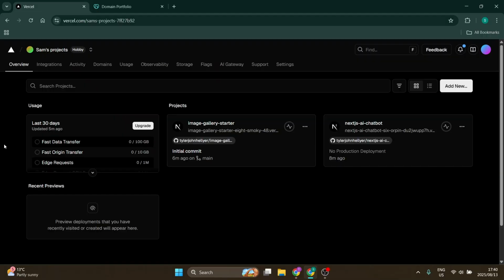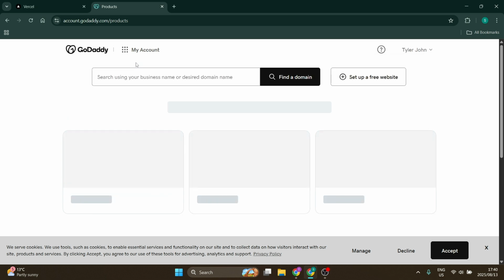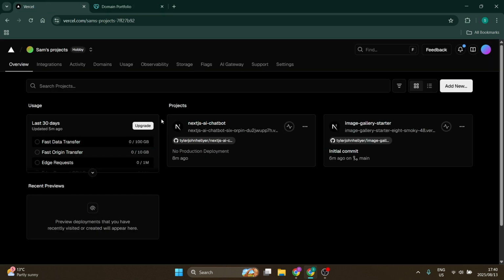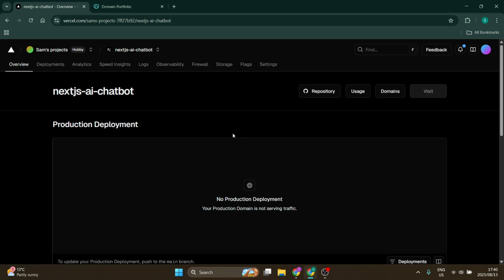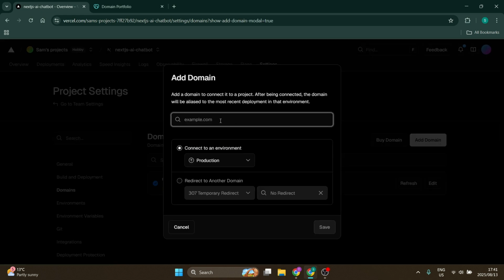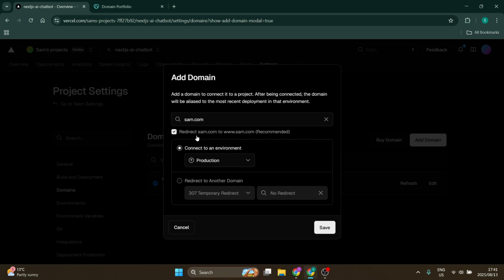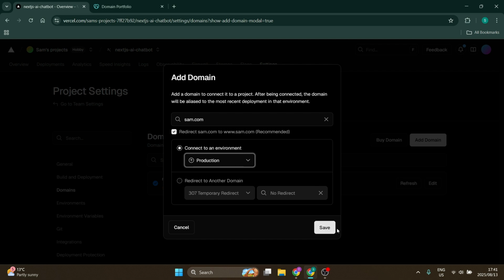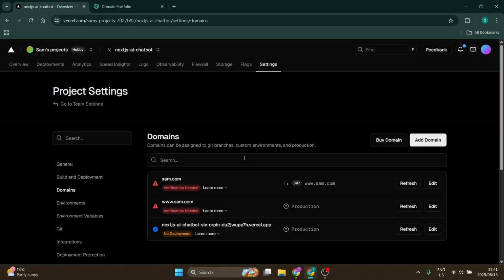How to Connect Domain with Vercel | Vercel Tutorial 2026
In this comprehensive tutorial, we show you how to connect your custom domain to your Vercel project, enabling you to host websites with your own URL smoothly and professionally. Whether you are using a domain from popular registrars like GoDaddy, Namecheap, or Google Domains, this video walks you through the essential steps, from configuring DNS settings to adding A and CNAME records to point to Vercel’s servers. We cover how to access Vercel’s dashboard, configure the domain, and troubleshoot common errors such as DNS propagation delays and SSL certificate setup. Additionally, learn tips for handling subdomains, redirecting non-www to www, and ensuring your domain runs securely with HTTPS enabled. This tutorial is perfect for developers and website owners looking to launch or migrate their sites using Vercel’s powerful deployment platform.

In this video, we'll show you how to set up a custom domain on Vercel. We'll cover domain management and connecting your domain's DNS records. This is a simple vercel tutorial to help your web development workflow.